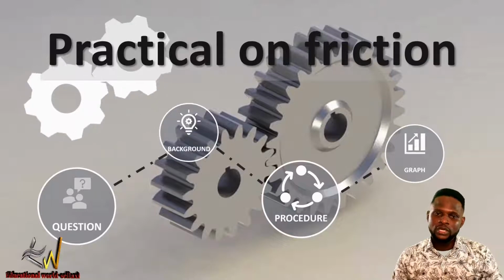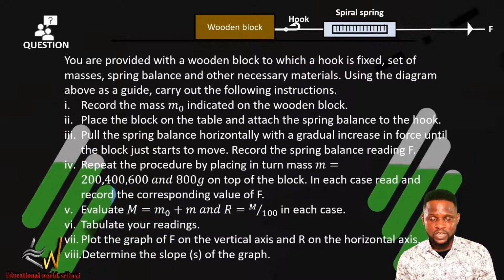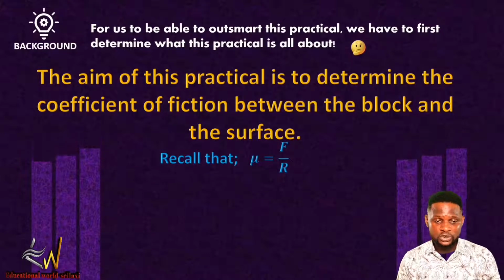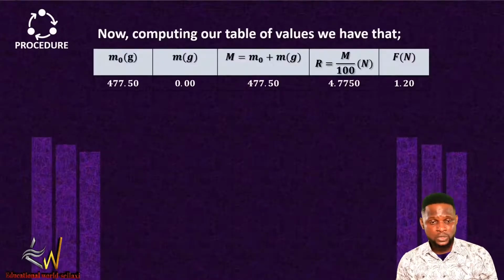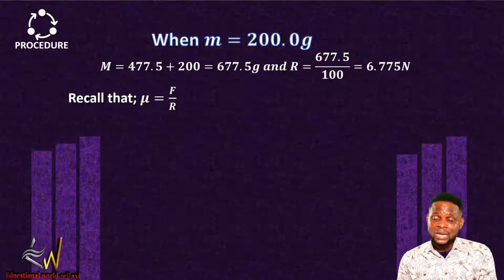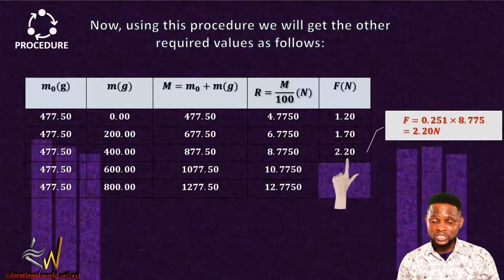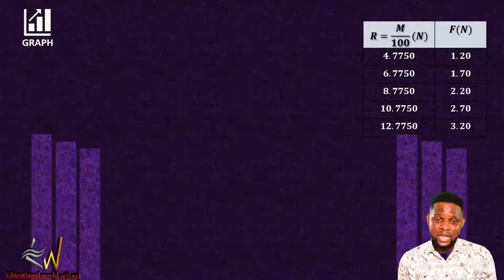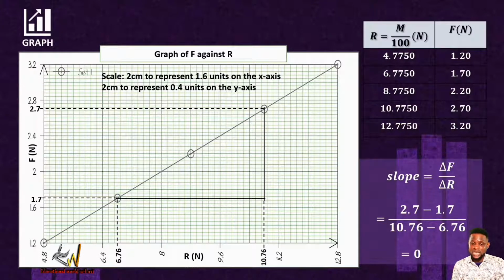Physics Practical Cheat on Friction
An expose on the secrets to experiments on Friction